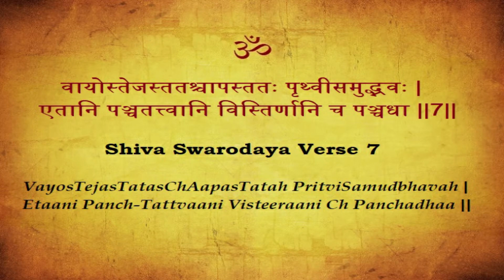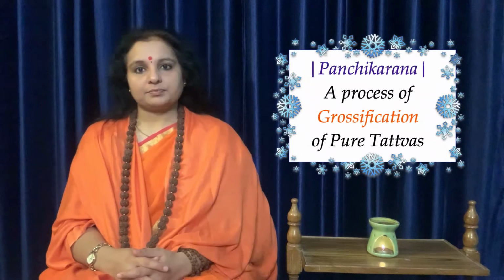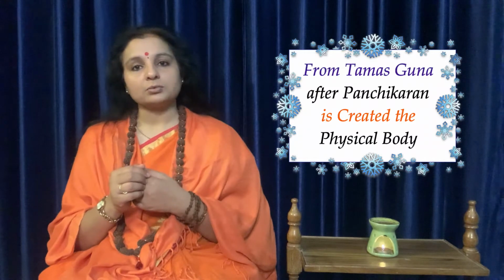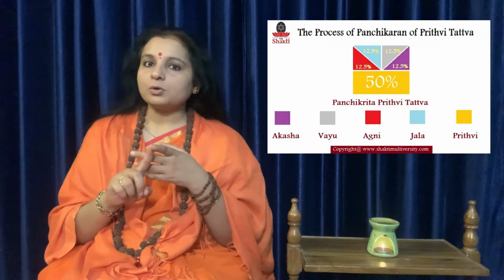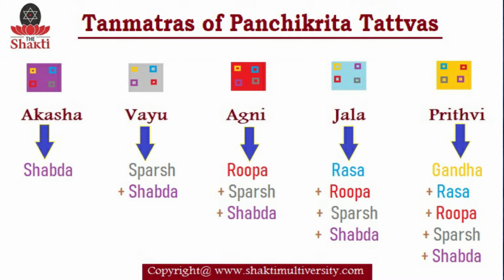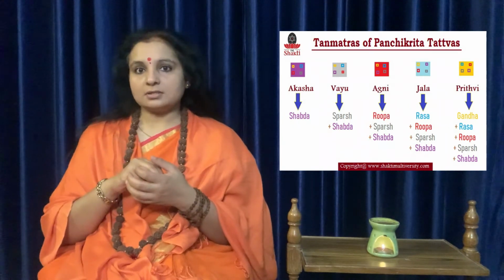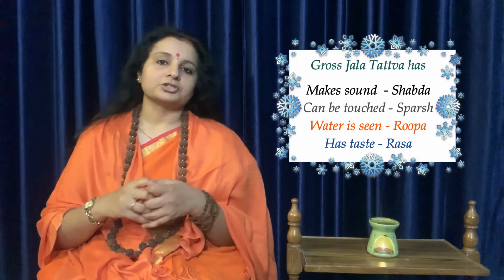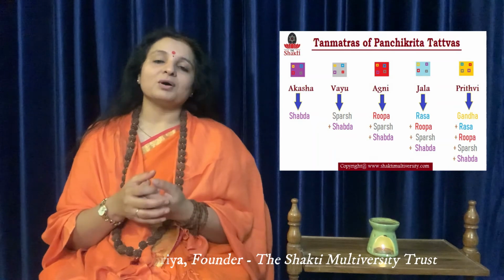Swar Yoga | The Secret of Panchikaran | Ma Shakti Devpriya ji | Shiva Swarodaya Verse - 7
ABOUT THIS SERIES OF TALKS

Shivoham!

Success sutras from Lord Shiva find elaborate mention in the Tantric discipline called ‘Swar Yog‘ or Swara Vigyaan. It is an ultimate practical science in the Tantric lineages for achieving greater success & siddhis in material as well as spiritual endeavours. What more can be said about it. It is said in the scriptures that “Swaras are the essence of ‘atman or consciousness’ itself. One who attains the knowledge of Swaras is capable of creating success on all fronts of life. The one who knows the essence of Swaras attains complete knowledge of Vedas and other scriptures.”

What is Swar Yoga

Breathing is an important aspect and function of the physical body. Breath carries the vital aspect of life that is prana. Prana is the connection between mind - body and consciousness. You are aware of the long list of benefits Pranayama & various controlled breathing process offer for one’s physical and mental well-being. For any spiritual aspirant the breath is tool and a vehicle for attaining the ultimate goal—Self Realization.

Swar Yog moves beyond all this. It offers a deeper insight into the rhythms of breath and its Tattvic qualities. Swar Yog utilizes the different cycles of the Elements (tattvas) in the body for mental and physical healing igniting perfect intuition needed for successful living. According to Swar Yog, the right side of the body has solar dominance while the left side has lunar dominance. When one breathes from a particular nostril, one is capable of absorbing certain type of psychic and Tattvic energies from the outer universe. Also, depending on the nostril one is breathing through specific types of energies are generated within the body. All the mental and psychic faculties are greatly affected by this nasal dominance. A seasoned Swar Yogi uses his/her persistent state of awareness to use these Tattvic cycles for the benefit of self and others.

Guruma Shakti Devpriya ji is tantrika of kaula tradition in the holy lineage of Shri Hayagreevanand Nath ji Maharaj. She, with her consort Acharya Agyaatadarshan Anand Nath has been initiating seekers worldwide in various Tantra-Yoga disciplines from last 20 years. Her programmes on Tantra, Symbology, Tattva Shakti Vigyaan, Healing and Swara are available on The Shakti Multiversity She has agreed
to speak on Shiva Swarodaya despite her busy schedule of Sadhana and teaching, we are grateful for her blessings.

We hope our efforts would bring the authentic knowledge about Swar Yoga to sincere seekers of self-realization. To discourage non-serious people from we have a policy of disabled comments. We will be happy to assist you.

In the service of divinity in you..

To buy Tattva Shakti Vigyaan - Tantra for Modern Man, the book by Guruma Shakti Devpriya ji please follow the link below to Amazon -